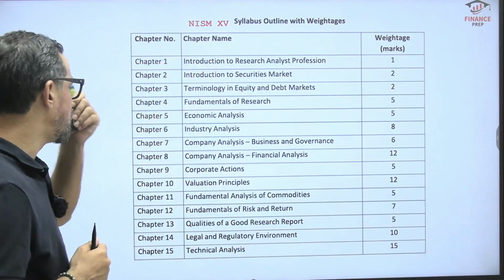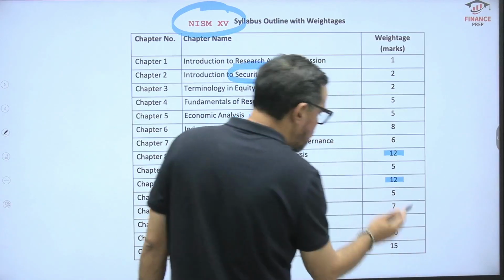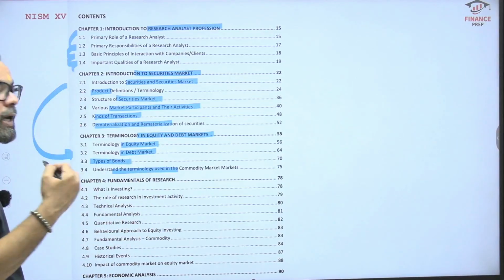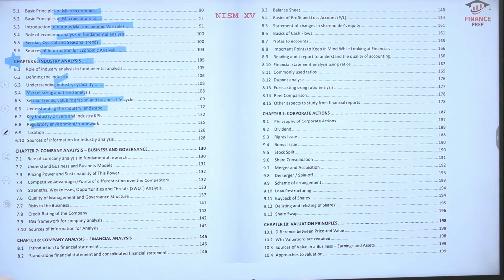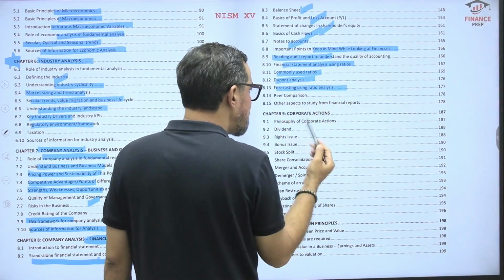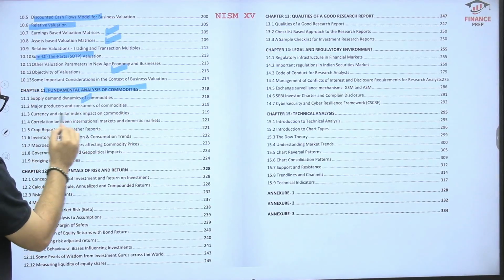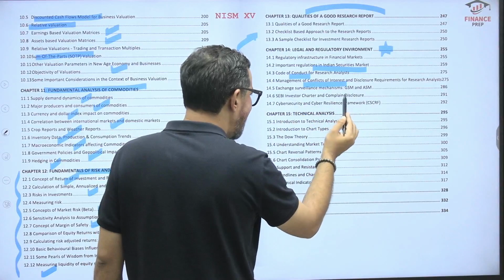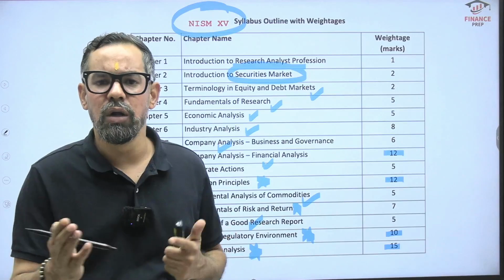NISM XV Research Analyst Strategy, Syllabus & Practice | How to Clear NISM XV in First Attempt?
Planning to become a SEBI-recognized Research Analyst? In this video, you'll learn the complete NISM Series XV (Research Analyst) preparation strategy, latest syllabus, exam pattern, study plan, practice approach, and tips to clear the exam in your first attempt.

The revised NISM Series XV examination includes 80 MCQs and 20 marks of case-based questions, making conceptual understanding and practical application equally important. The exam carries 100 marks, has a 120-minute duration, and requires 60% to pass.

• NISM Series XV Exam Pattern
• Latest Research Analyst Syllabus
• Chapter-Wise Preparation Strategy
• Fundamental Analysis & Valuation Basics
• Financial Statement Analysis
• Research Report Writing Concepts
• Case Study Practice Strategy
• How to Clear NISM XV in First Attempt

Welcome to Finance Prep – Your Path to a Successful Finance Career! 🚀
Learn finance the easy way with FREE Hinglish courses for NISM (All Series), NCFM, BSE, IRDAI, and other finance certification exams. Whether you're a student, working professional, or finance enthusiast, we help you master concepts and crack exams with confidence.

📚 Complete Courses | MCQs | Mock Tests | Revision Videos | Live Doubt Sessions | Free PDFs | Exam Strategy | Latest Certification Updates

We simplify complex finance concepts using practical examples and exam-focused teaching, making learning easy for everyone.